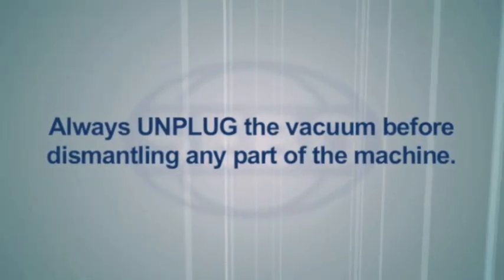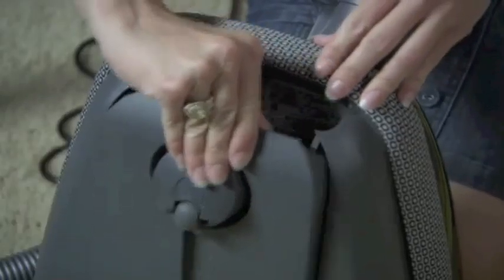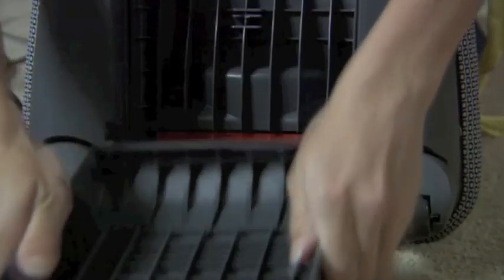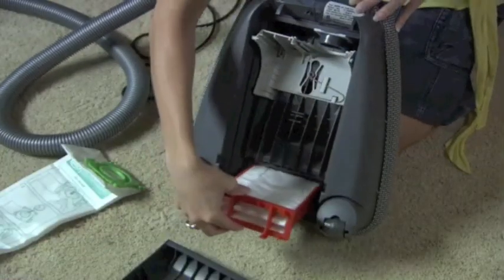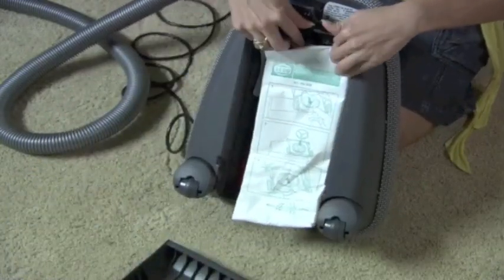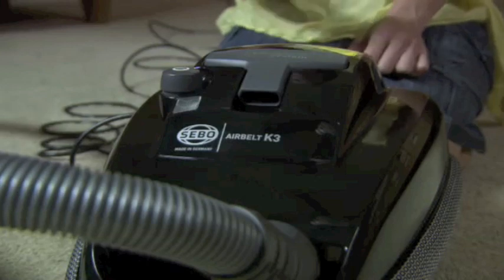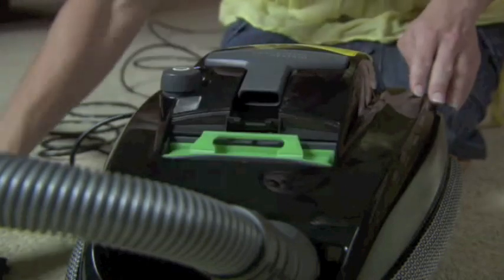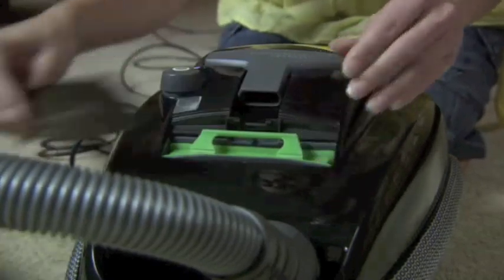Sebo K Series - Change Micro & Exhaust Filters